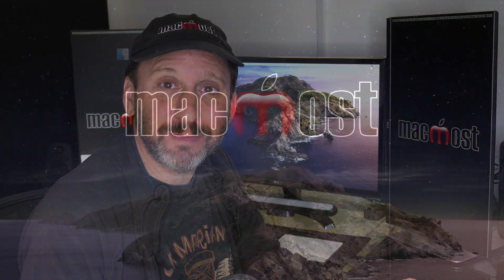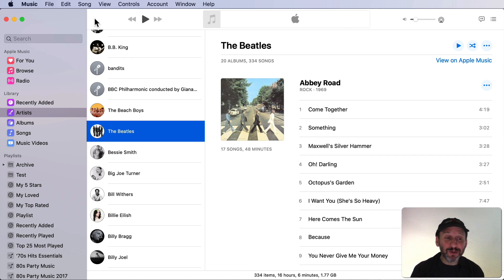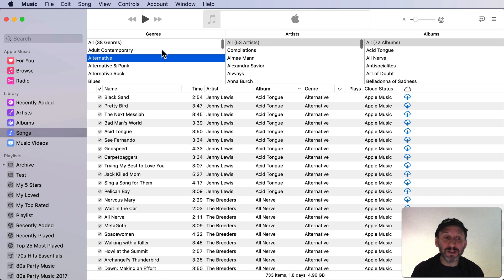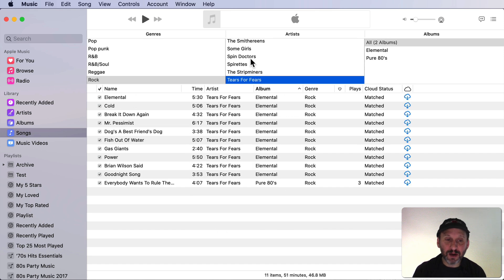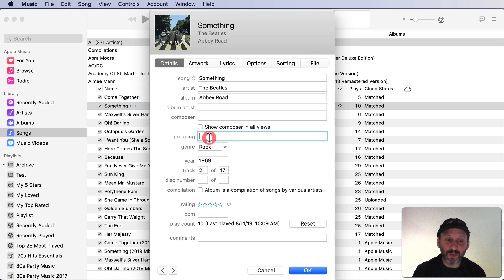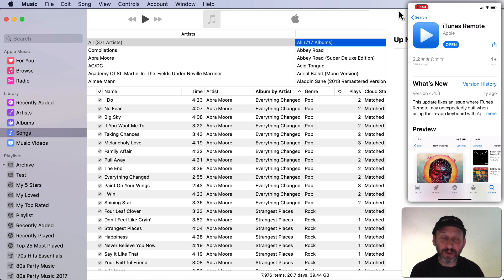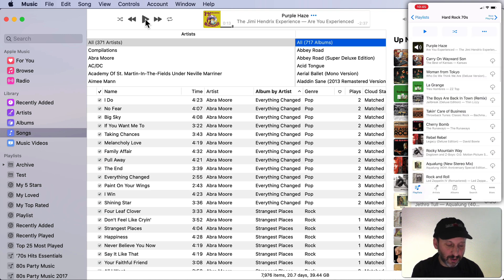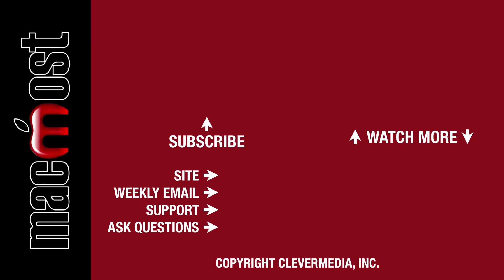Column Browser and iTunes Remote Return To macOS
The latest update to macOS Catalina, version 10.15.2, brings back to beloved features of the old iTunes app. You can now view your songs library in the Music app using the Column Browser and control music playback on your Mac with the iPhone app iTunes Remote.